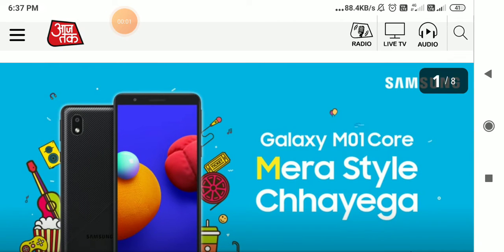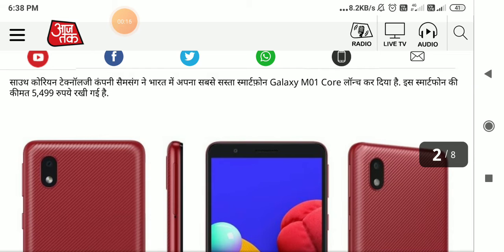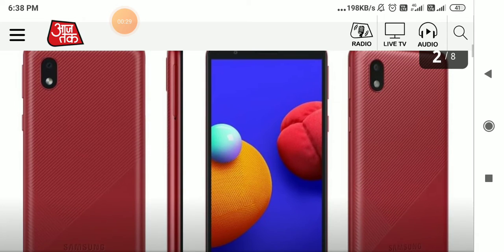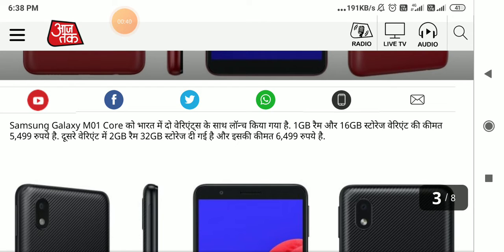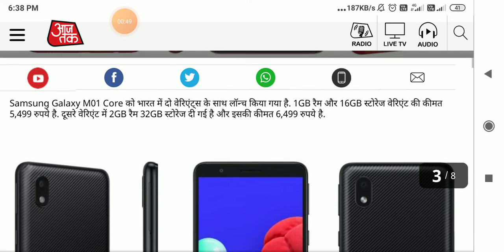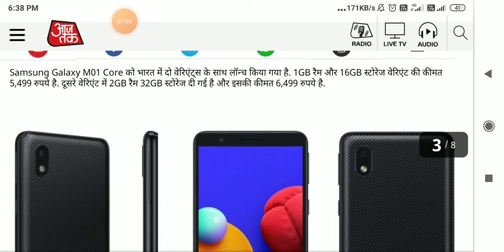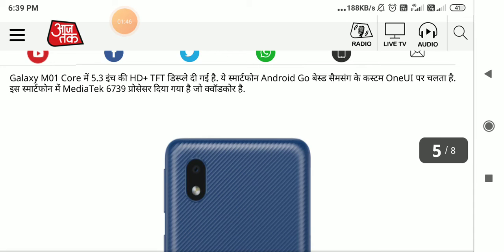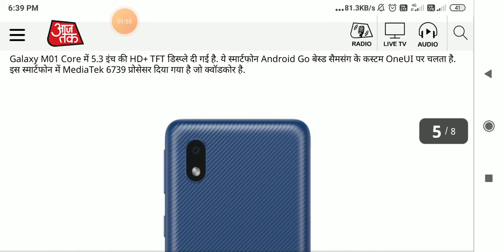Samsung Launches cheapest smartphone in India सैमसंग ने भारत में लॉन्च किया सबसे सस्ता स्मार्टफोन